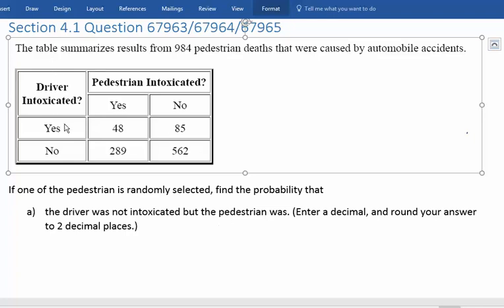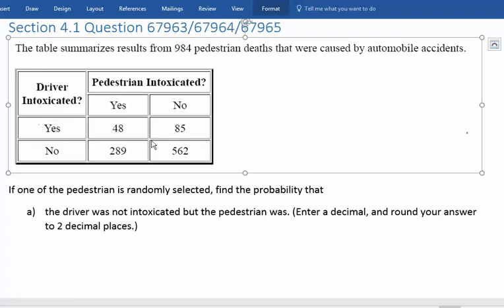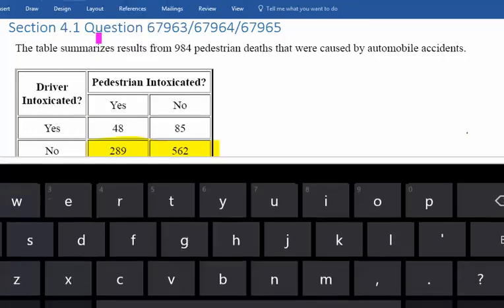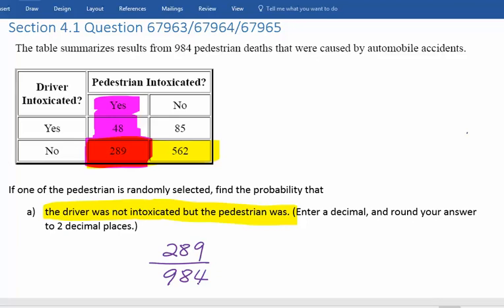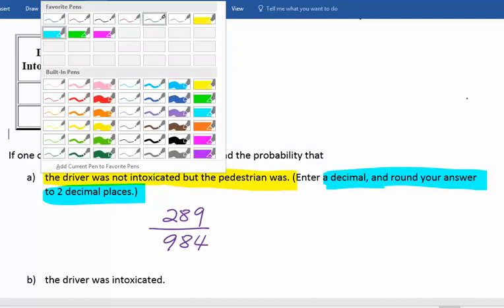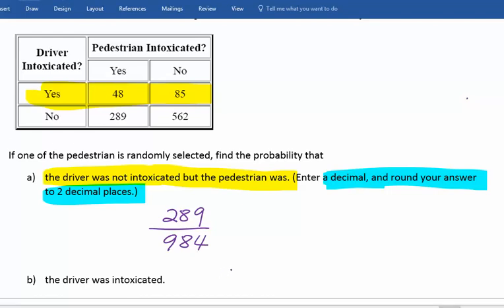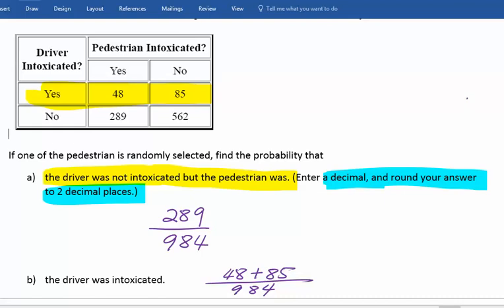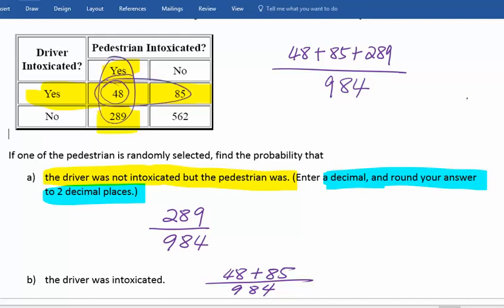Section 4 1 Questions 67963 67964 67965